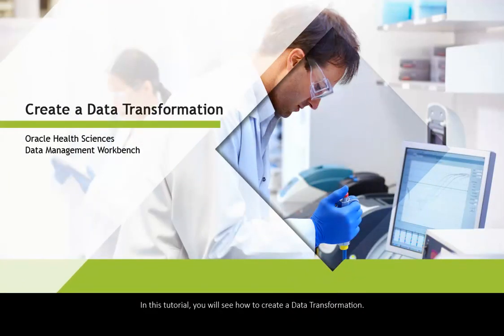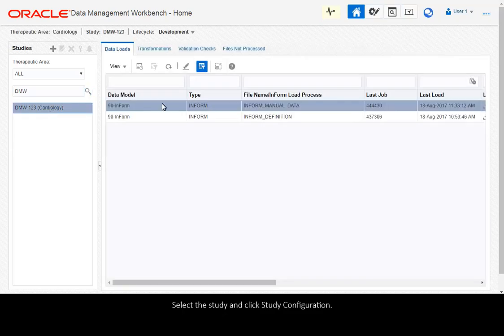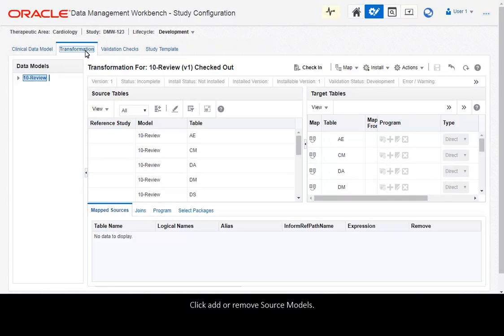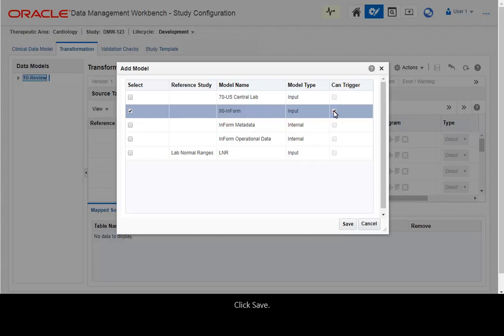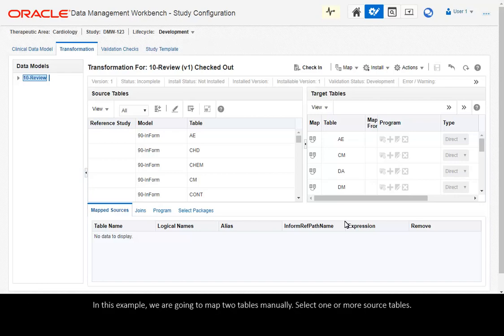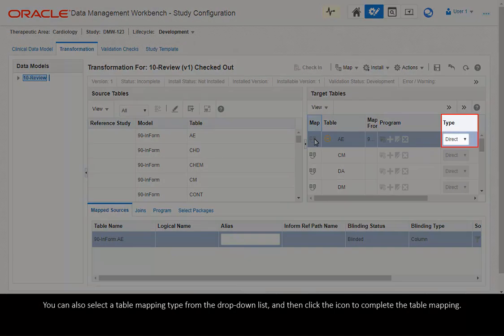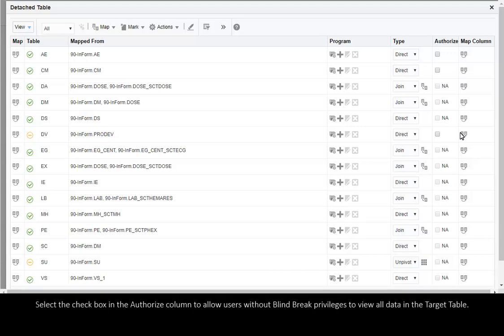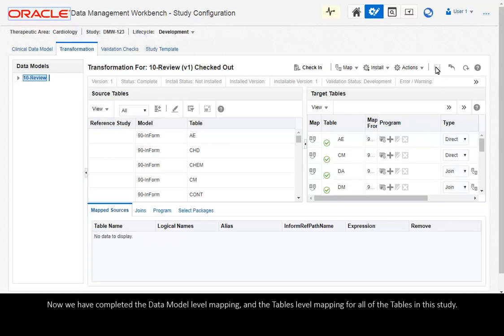Create a Data Transformation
1080p/720p HD.